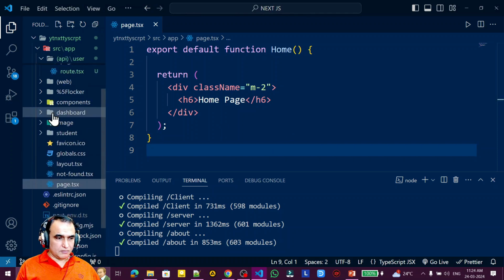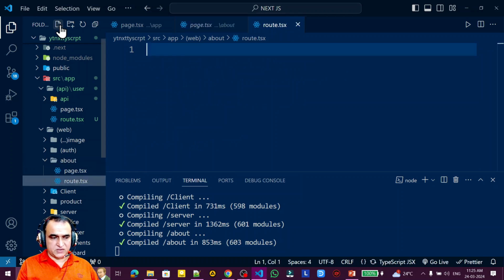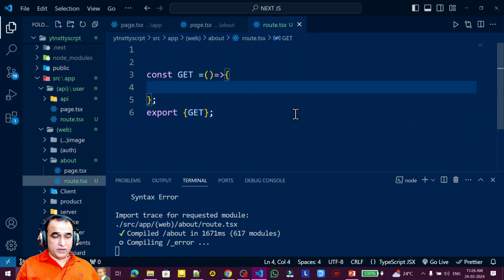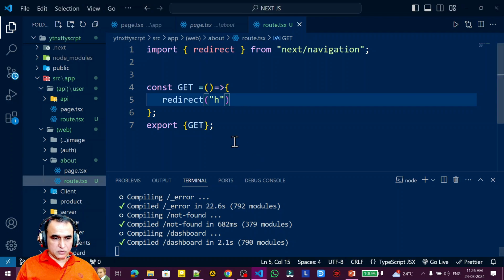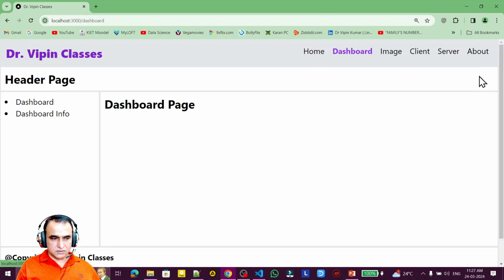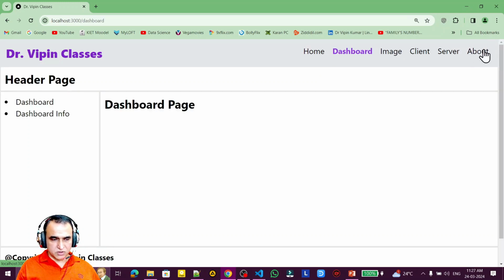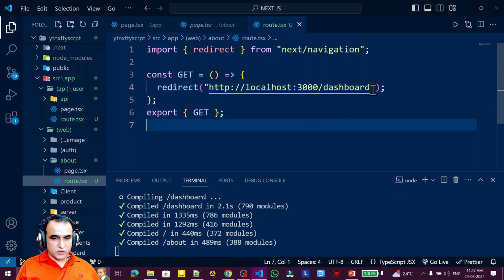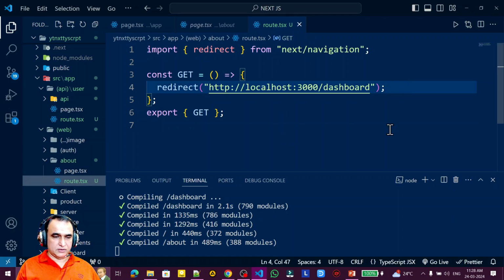Redirect URL in Next.js | Next.js 14 Tutorial -38 | Dr Vipin Classes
Redirect URL in Next.js | Redirect Rounter Handler in Next.js

redirect url in next.js
next js redirect url
next js redirect route randler
redirect route in next.js